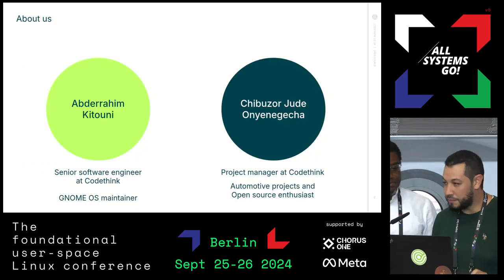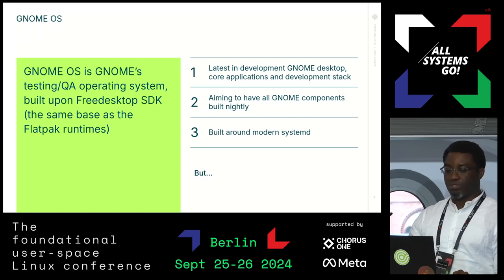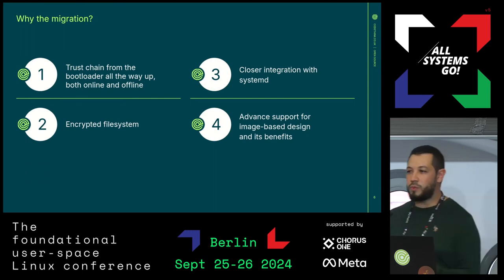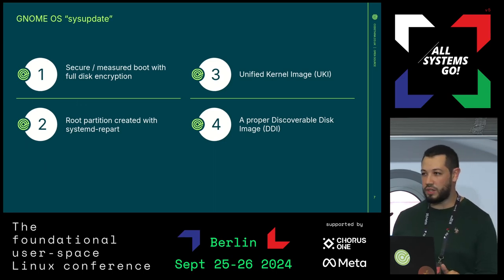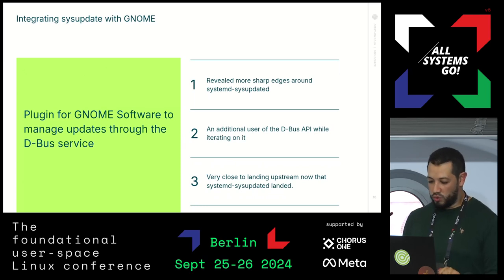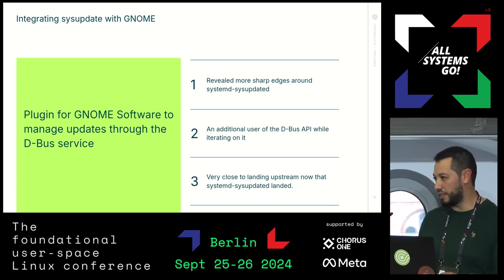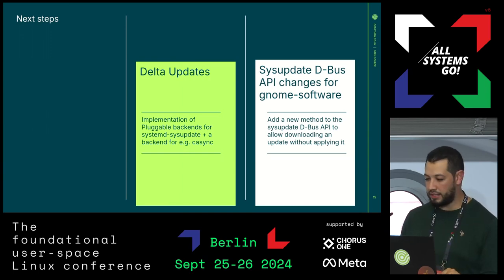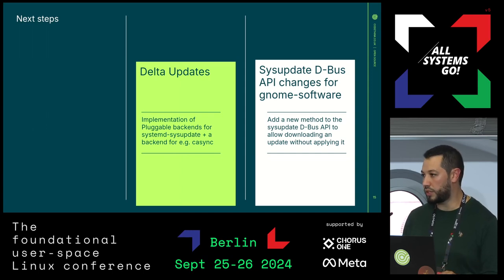GNOME OS + systemd-sysupdate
As a reference for developers and testers, GNOME OS is an experimental Linux distribution that ships the latest in-development GNOME desktop, core applications, and stack.

GNOME OS is currently using OSTree, this talk covers the ongoing work to add features to systemd-sysupdate and transition to it. Features like optional transfers, delta updates, and major version upgrades.

GNOME OS is an experimental Linux distribution that ships the latest in-development GNOME desktop, core applications, and stack. It serves as a reference for developers and testers. This operating system is designed and built around the modern systemd and GNU-based userland built from the Freedesktop SDK.

Currently, GNOME OS uses OSTree to deploy the root filesystem and manage updates. This means that the base OS is immutable (read-only) and updates can be quickly downloaded as deltas. OSTree allows easy rollback to multiple previous versions of the root filesystem, which is essential for a testing-first distribution focused on finding bugs.

Our work focuses on transitioning GNOME OS to use systemd-sysupdate. Migrating to sysupdate would bring the following benefits:
* Provide a trust chain from the bootloader, all the way up, both online and offline;
* Achieve a closer integration with systemd;
* Advance our support for image-based design and its benefits, e.g., immutability, auto-updating, adaptability, factory reset, uniformity and other modernised security properties around image-based OSes.

For that, we are adding a number of features to systemd-sysupdate to make it more production ready;
* Implement optional transfers in systemd-sysupdate
* sysupdate should allow upgrading to a newer major version
* pluggable backends for systemd-sysupdate (or systemd-import)

This project was partly inspired by Lennart Pottering's article "Brave New Trusted Boot World", in which he explains a vision of the future of Linux systems.

Abderrahim Kitouni, Jude Onyenegecha